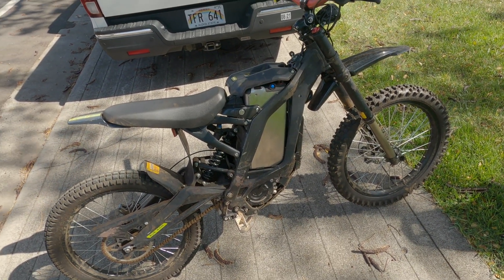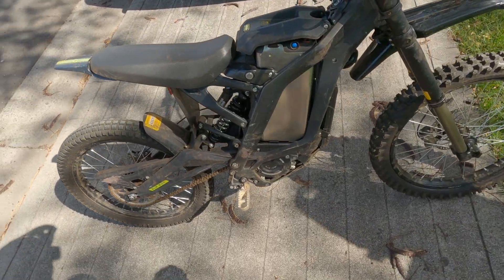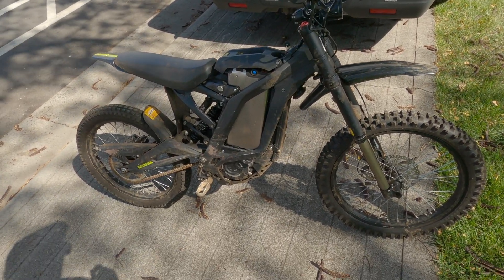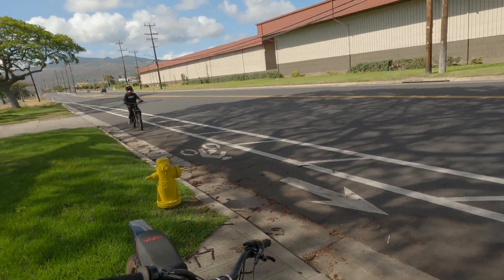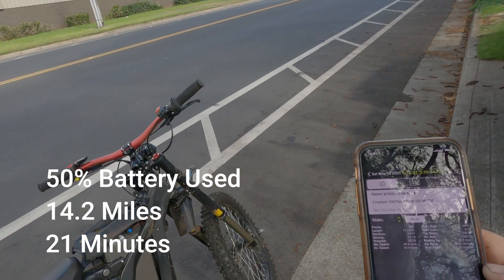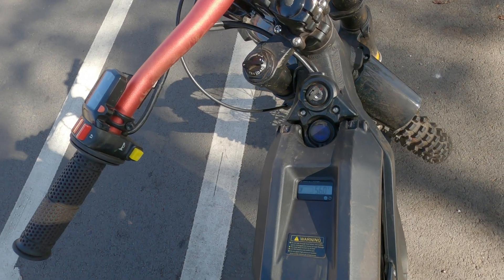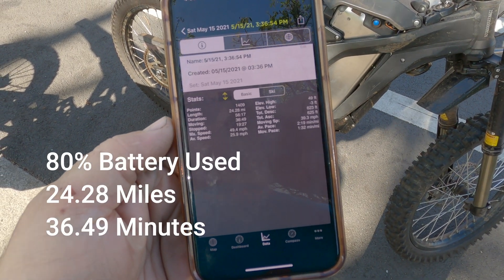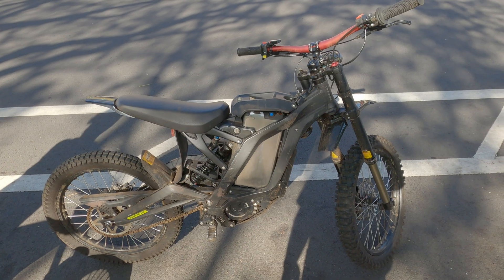Surronshop 60v 52ah Battery Range Full Throttle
Testing out the Surronshop 60v 52ah battery on a stock surron. Rider is 110lbs. App used to record data is GPS kit on IOS. How far will the battery last under full throttle in sport mode from 100% to 20%?

*We ended the ride at 56.6v which is approximately 45% battery remaining. With that being said we would have gotten more then double miles of the stock battery we tested prior at 20%.